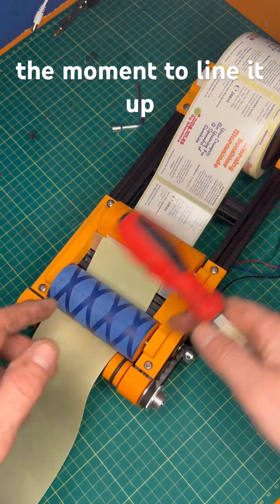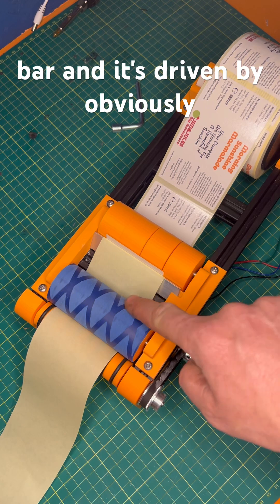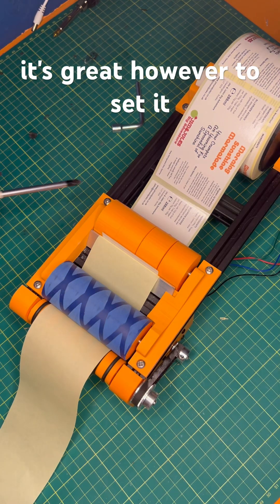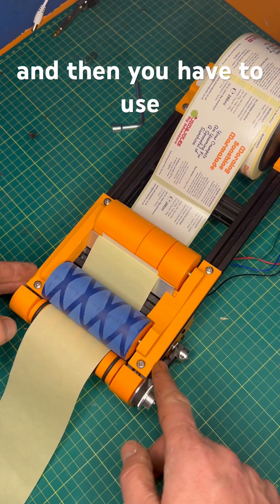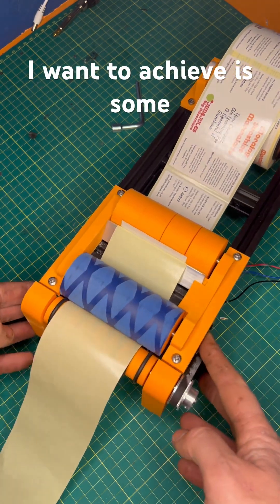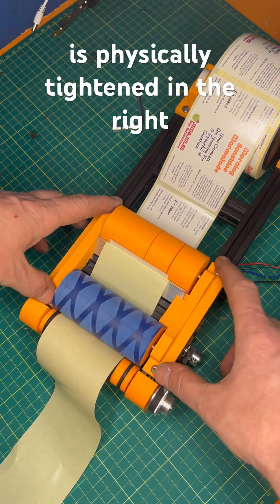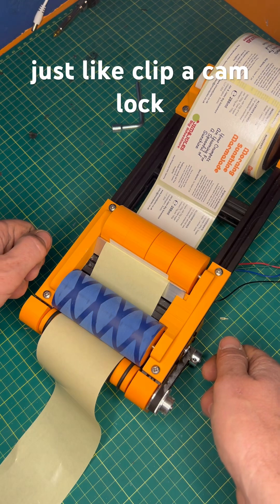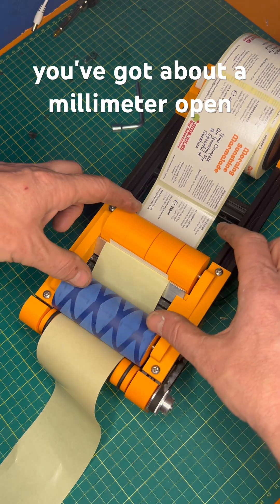Jar Label Applicator - Help Needed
I’m working on improving my DIY label applicator and could use some advice! Right now, the roller shuttle is secured with four screws, but I’d like to swap it out for a cam locking mechanism to make adjustments quicker and easier.

If you have any ideas, examples, or tips for a 3D-printed cam lock design, I’d love to hear them. Thanks for your help, makers!